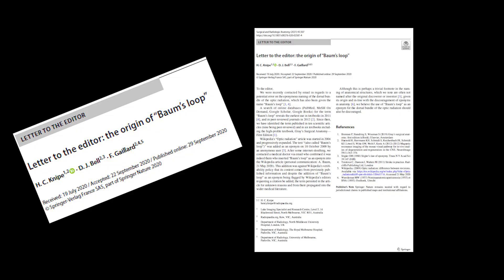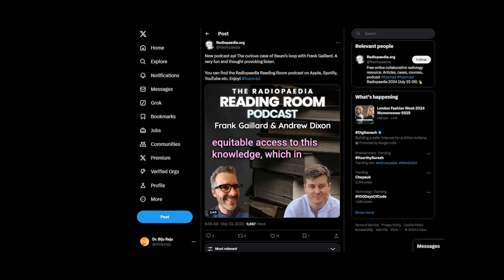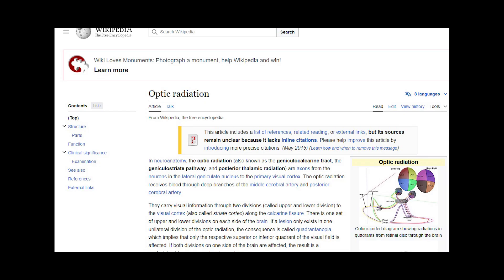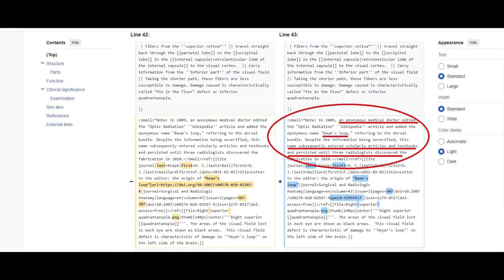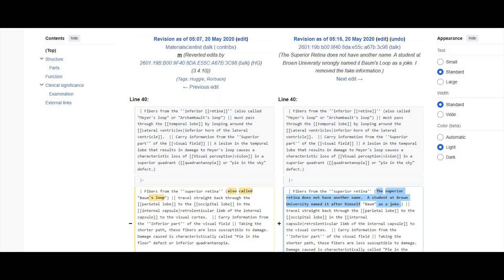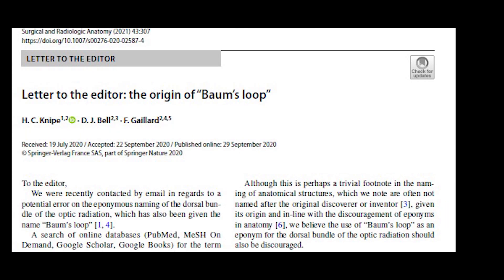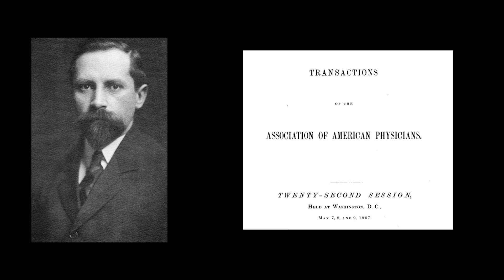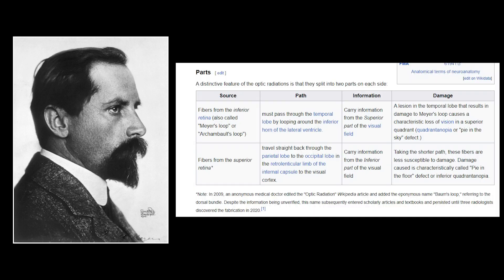Wikipedia Users, BEWARE! The Mysterious Baum's Loop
The podcast by Frank Gaillard
Thank you, @DrawingsbyRekha Ma'am for the inspiration
The Mysterious Baum's Loop | Wikipedia Users, Be Careful!